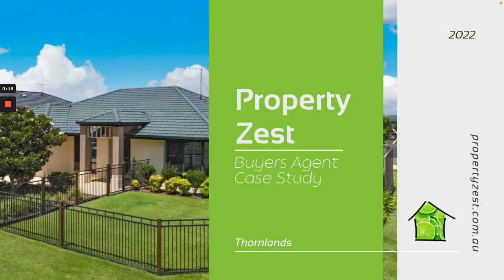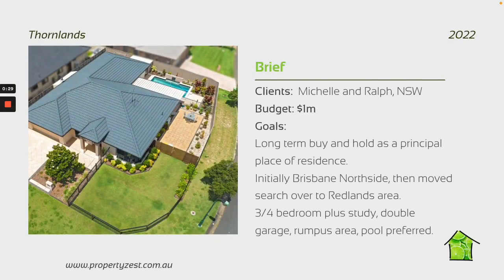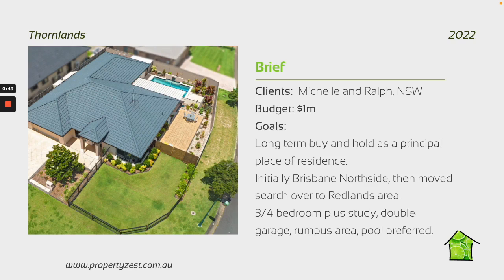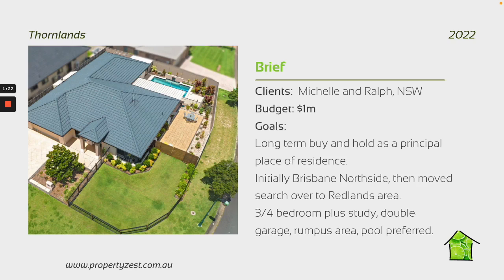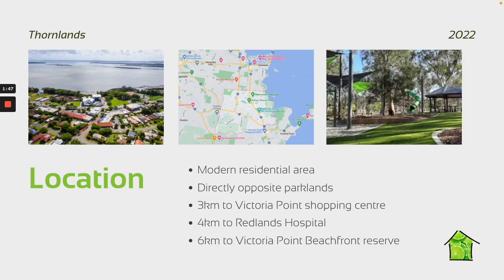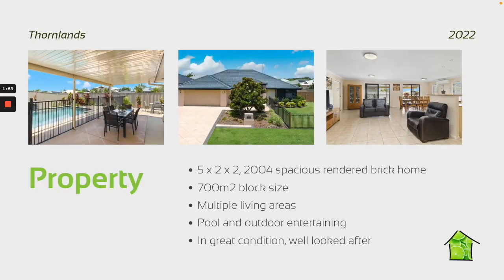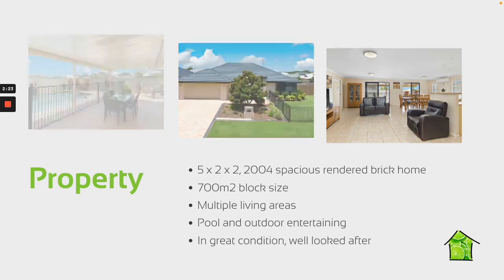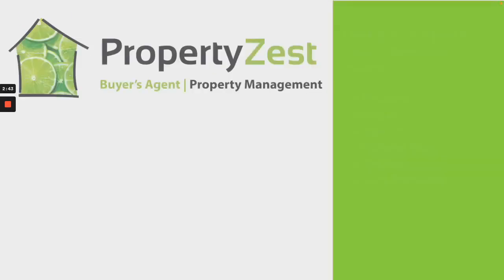BUYERS AGENT CASE STUDY - THORNLANDS, REDLANDS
- Brisbane Buyers Agent and Sunshine Coast Buyers Agent - This PPR had it all from our buyers moving from NSW - 5bd, 2bth, double garage, multiple living areas, pool and outdoor entertaining area!